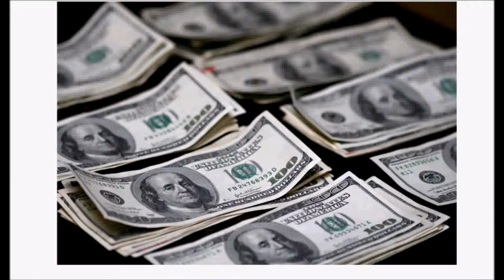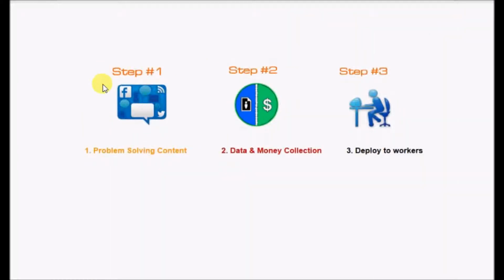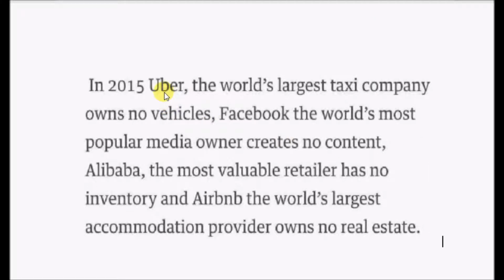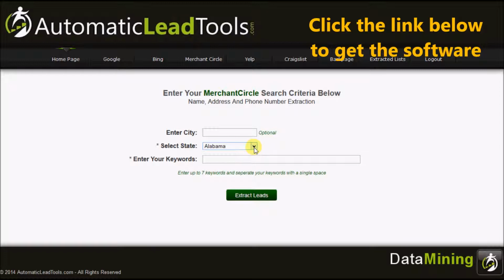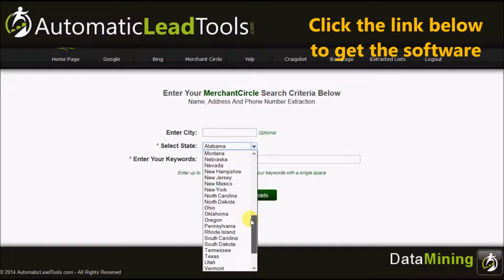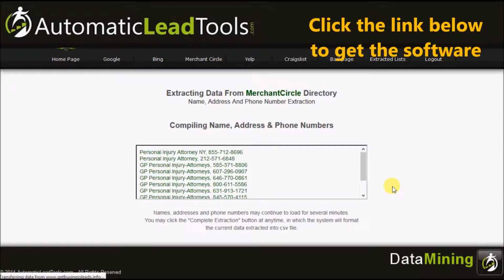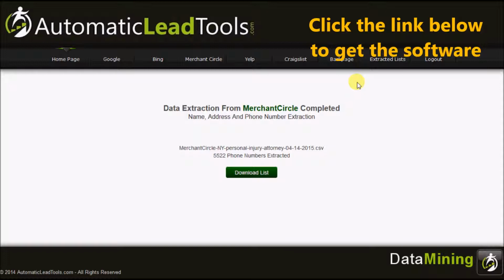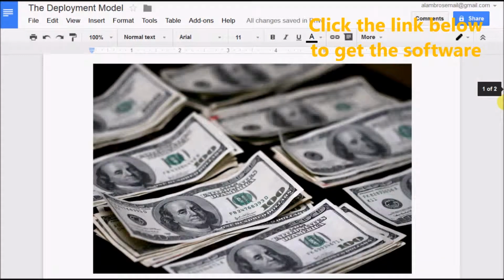👉👉👉 3 Step Secret Money Making Business Model 👈👈👈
This is the three step system I have used for years to make money online.  How to make money online faster.
Here is one of the best product to promote online if you would like to make evergreen money.
👉Make Money Selling Leads👈
👉Get a massive list of 20,000 to 40,000 plus buyers now
Or get a smaller list of 10,000 plus buyers
Learn how to make money selling leads
👉👉👉Want to make Money Selling Leads

You Have the Control!
Focus on your business!
Build your own future!